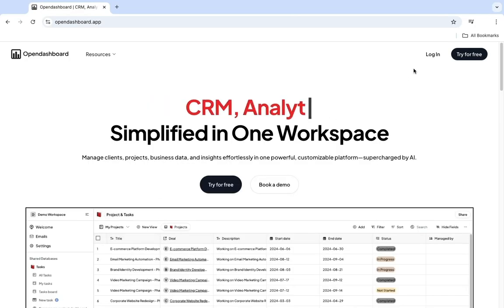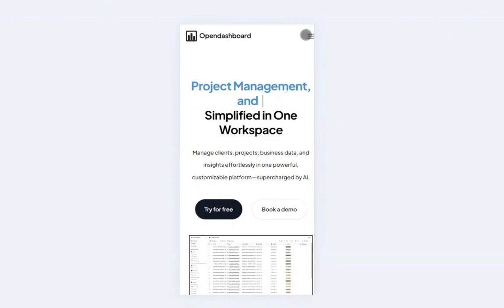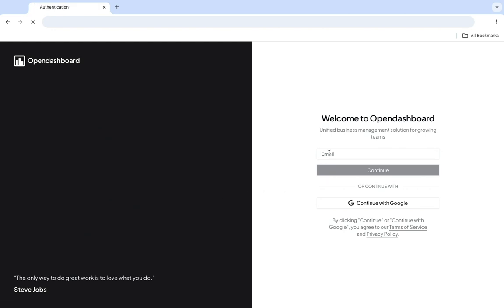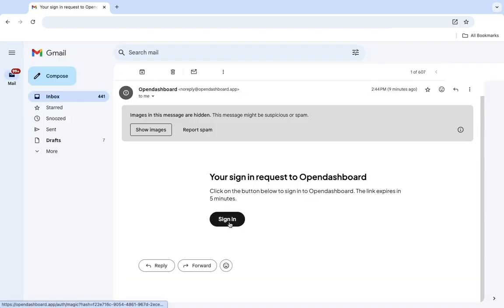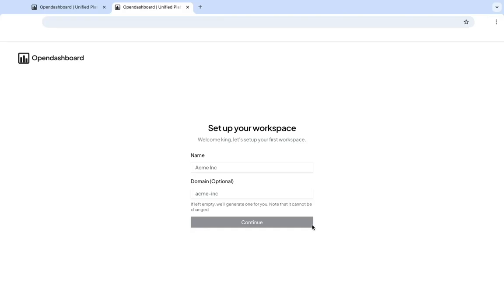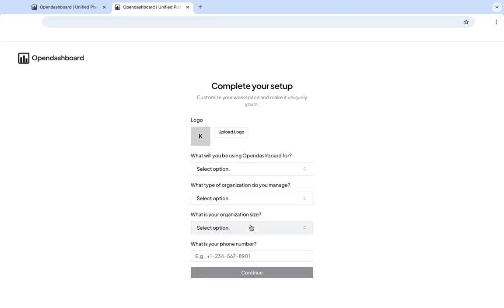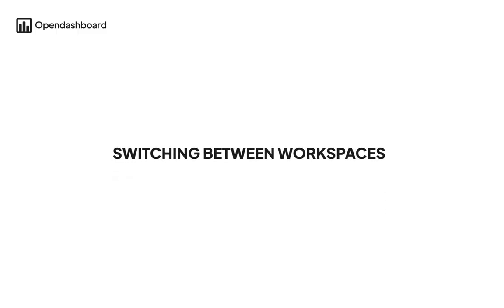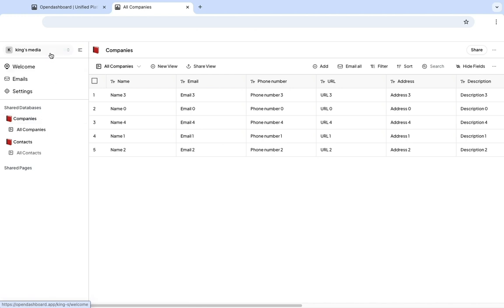Setting up your workspace on Opendashboard | Getting Started With Opendashboard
Welcome to the first video in our "Getting Started with Opendashboard" tutorial series! In this video, we'll cover:

1. Creating an account
2. Setting up your first workspace
3. Switching between different workspaces.

Visit Opendashboard.co to get started now.